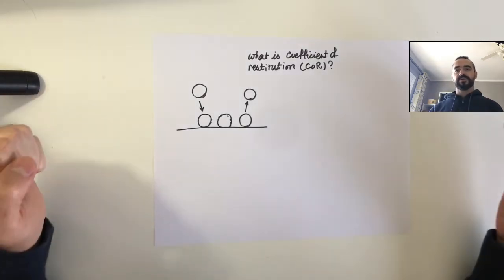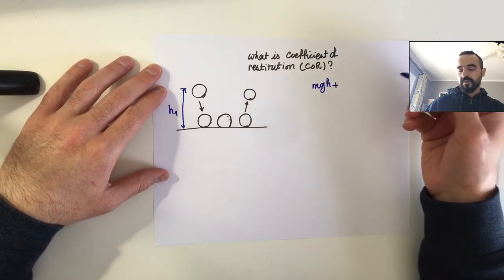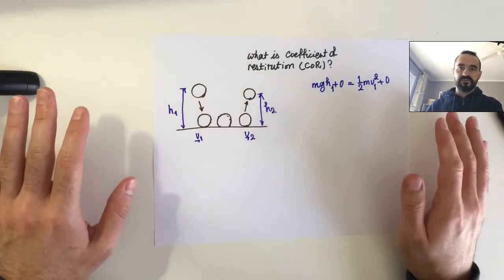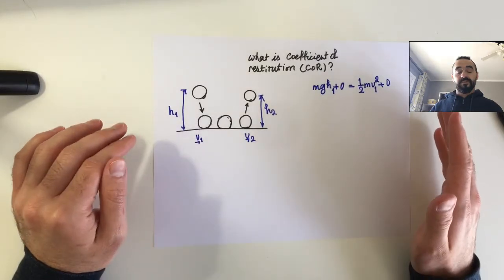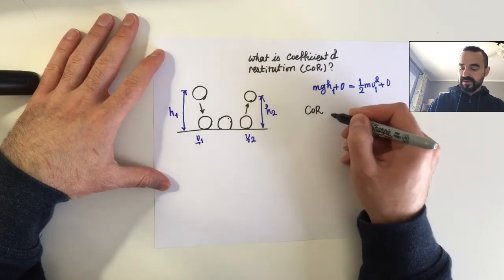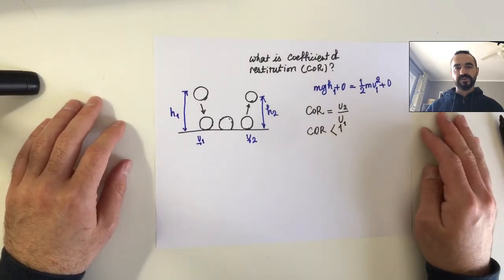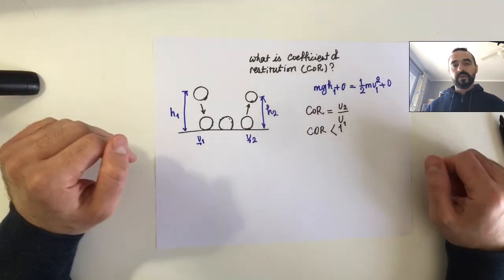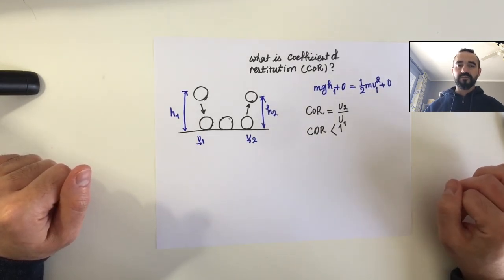Coefficient of Restitution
Coefficient of Restitution for two body collision.